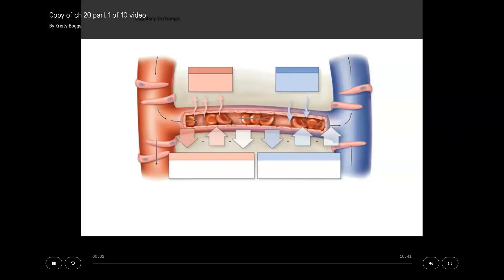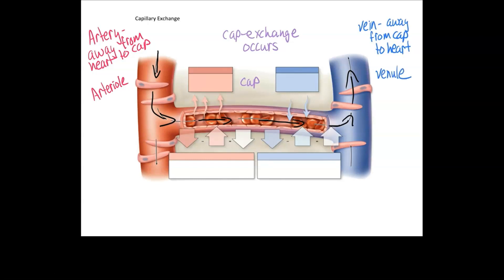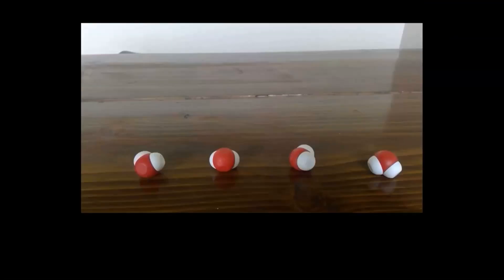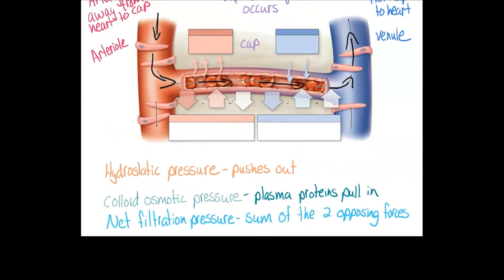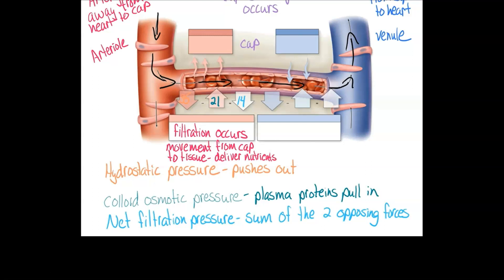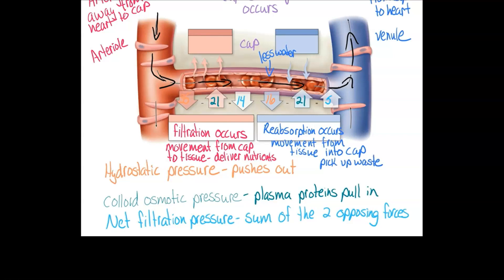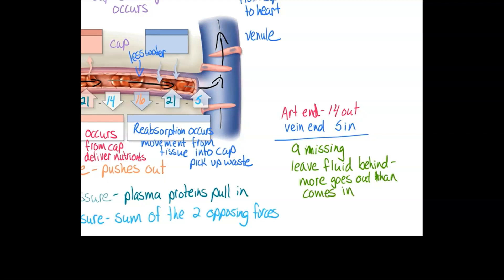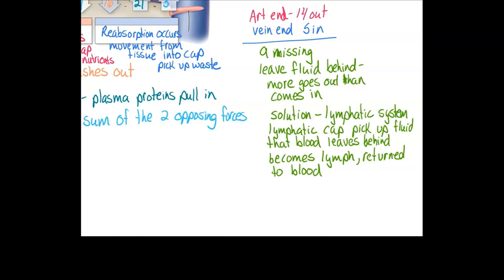Bio 201 ch 20.1